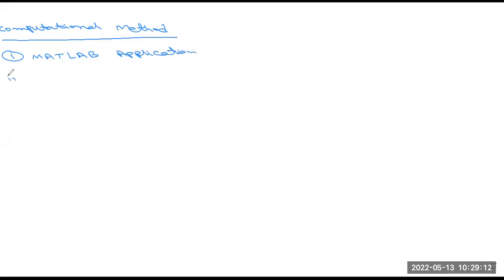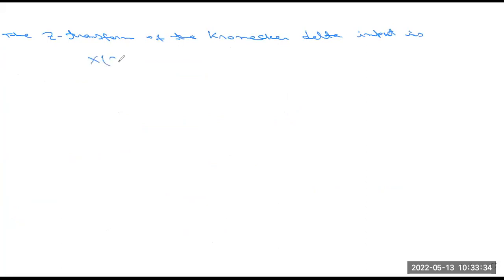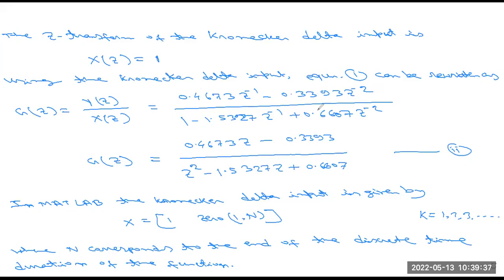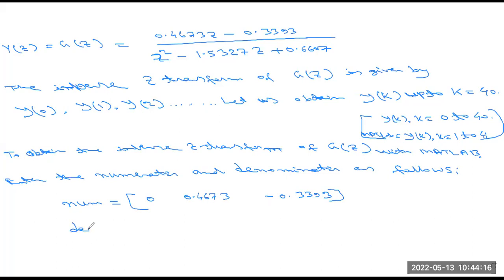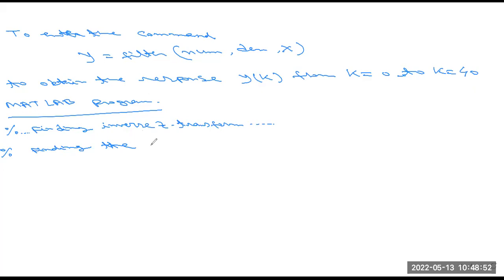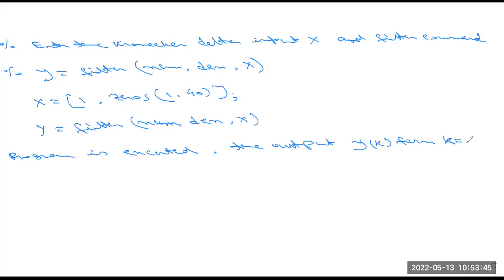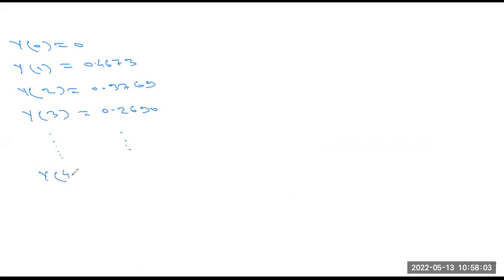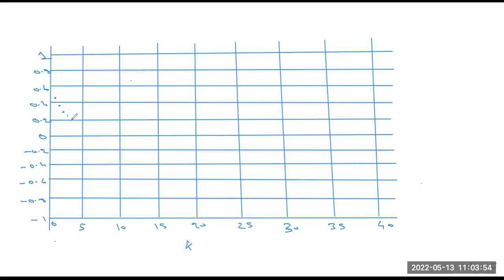Computational method for Inverse z-transform